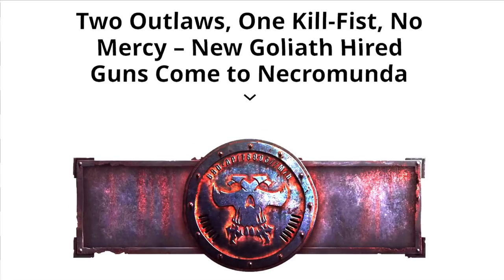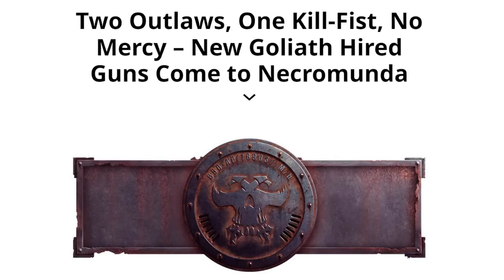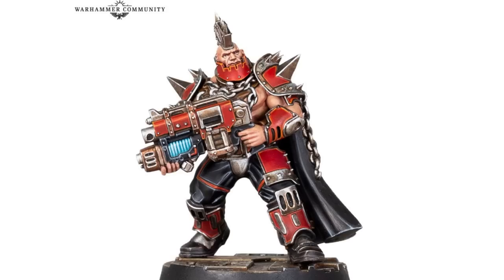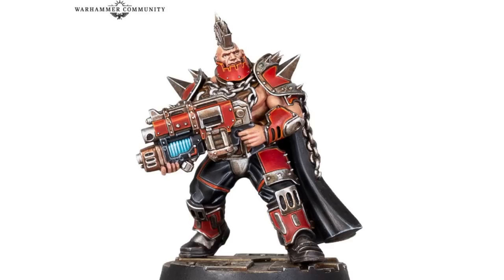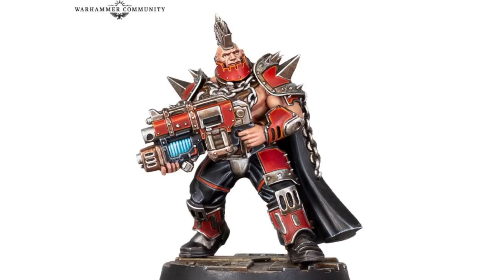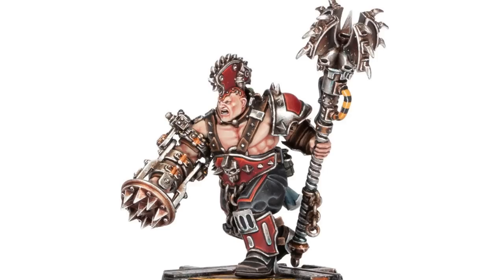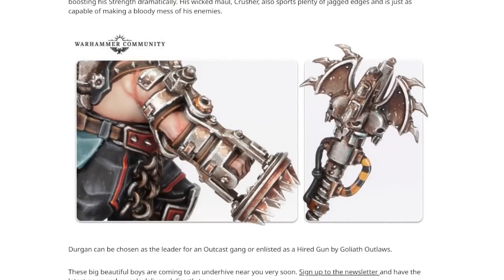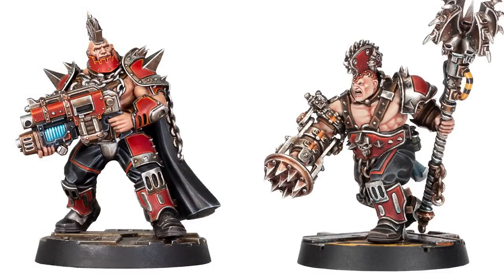CHAIN AXE HAT ALERT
Today we're taking a look at two Goliath lads, one of which can't speak, and the  other one has a chain axe head for a hat.

Ridiculous. And brilliant.